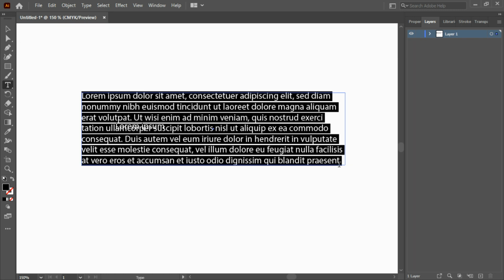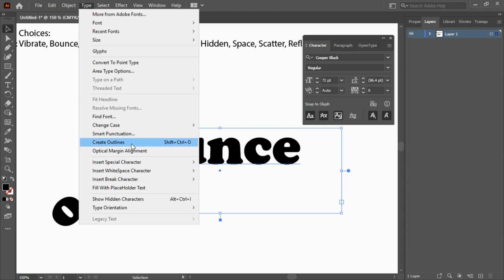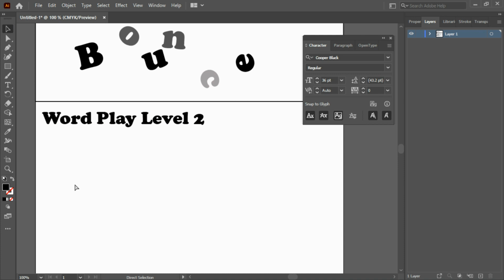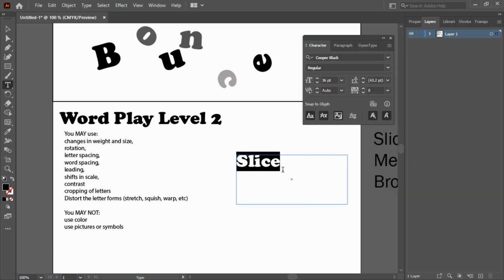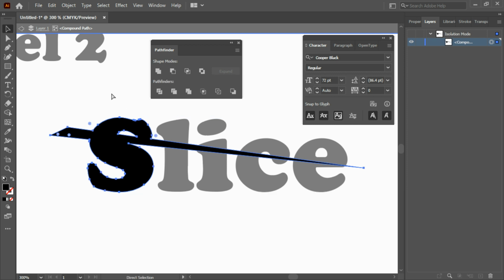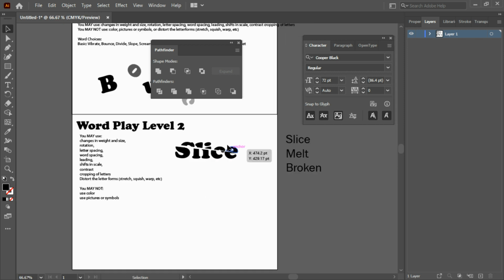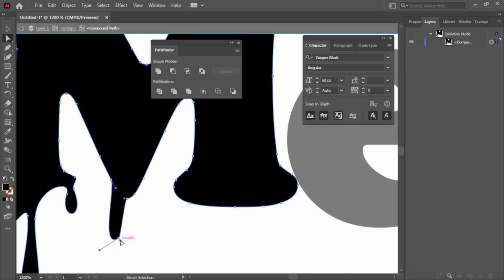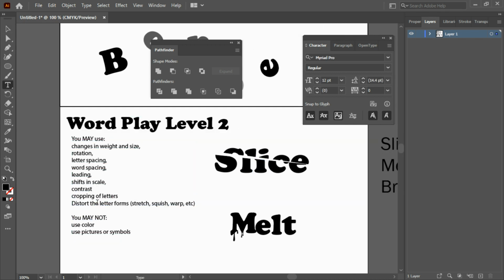AI Word Play Level 1 & 2